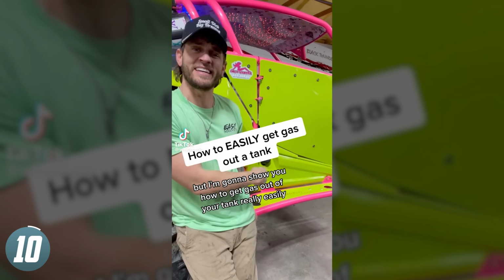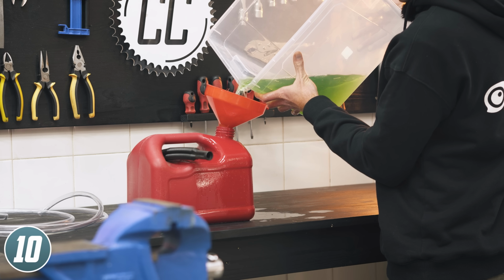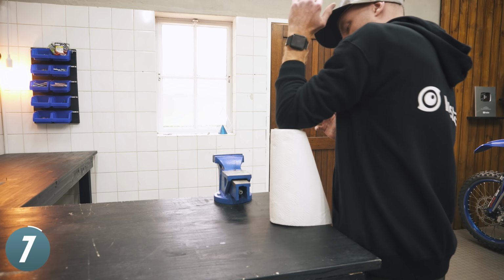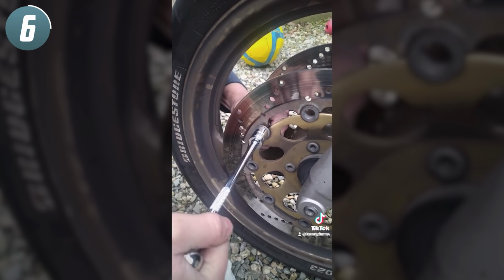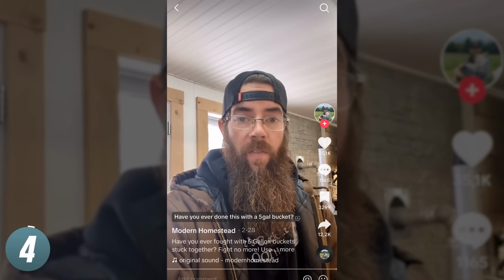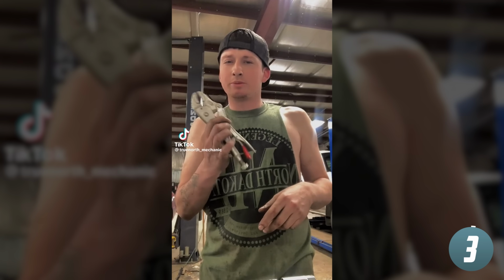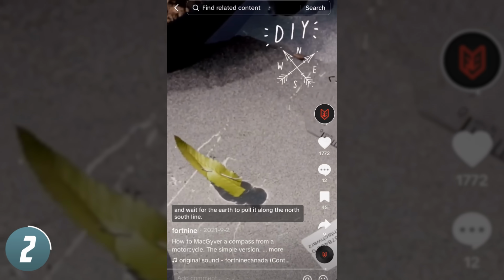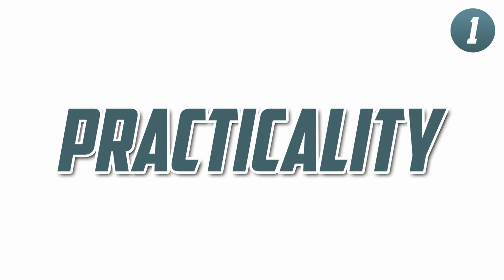Testing Ridiculous TikTok Motorcycle Hacks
Testing 10 terrible & brilliant TikTok motorcycle hacks.